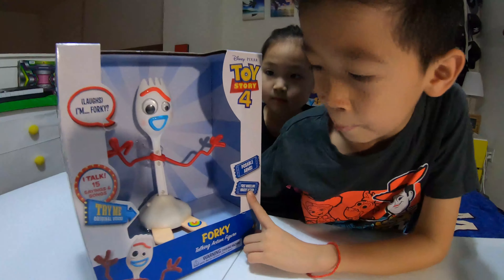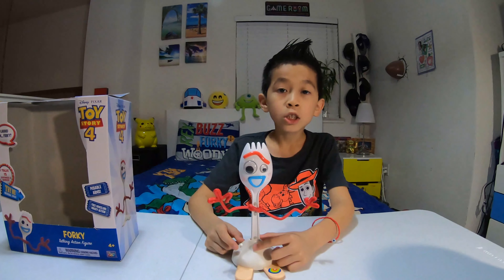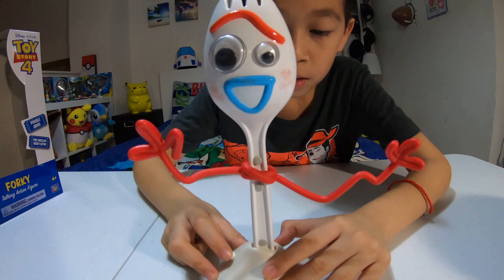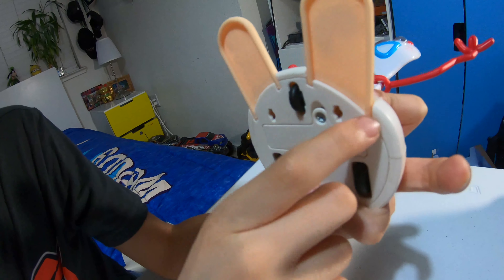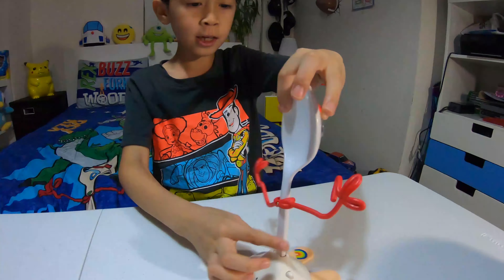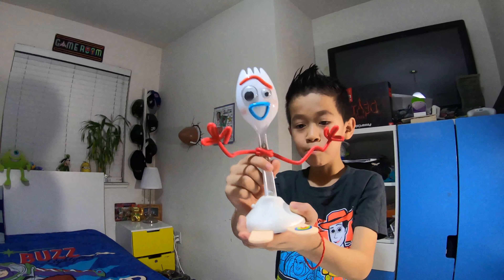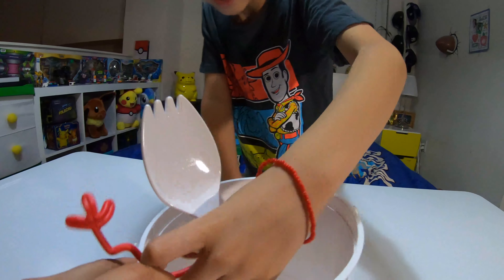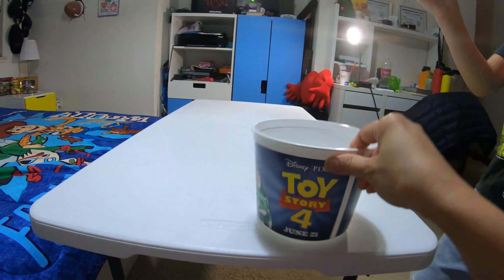TOY STORY 4 MOVIE TOYS || Toy Story 4 FORKY Talking Action Figure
Toy Story 4 FORKY Talking Action Figure! Hi, guys! Today, Tommy will be reviewing the Toy Story 4 FORKY Talking Action Figure with free-wheeling wacky action! Forky also has 15 sayings and songs and comes with his original voice! We hope you guys enjoy!